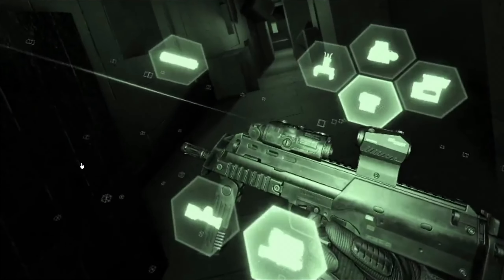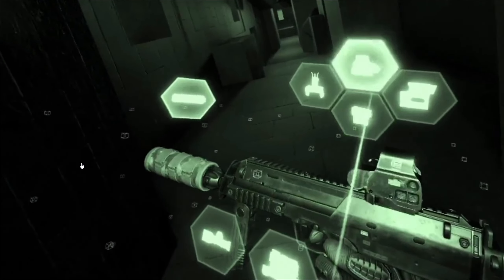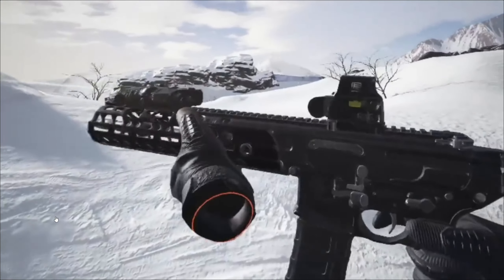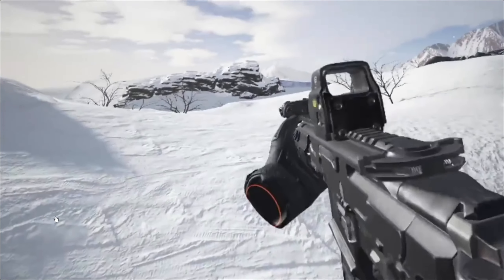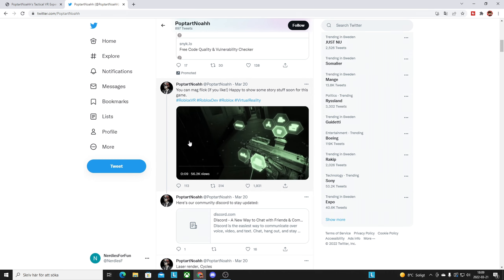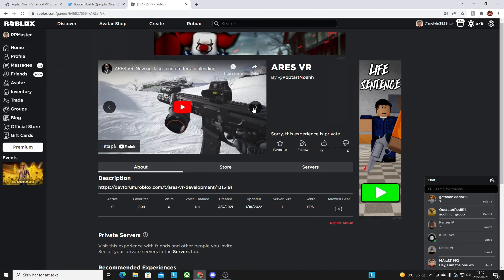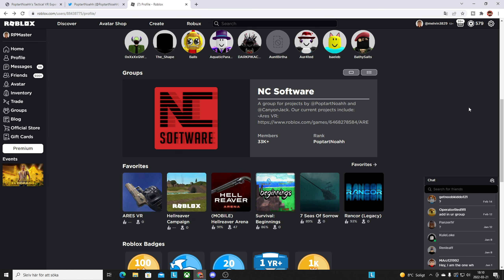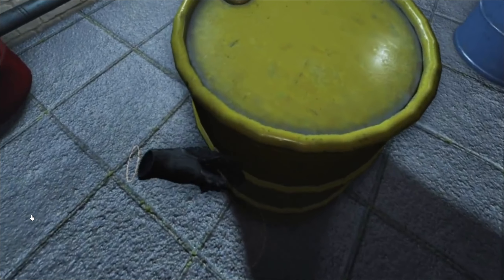This ROBLOX Game Should NOT EXIST!